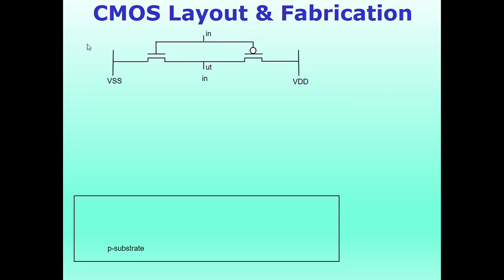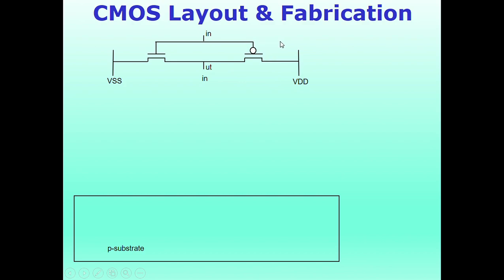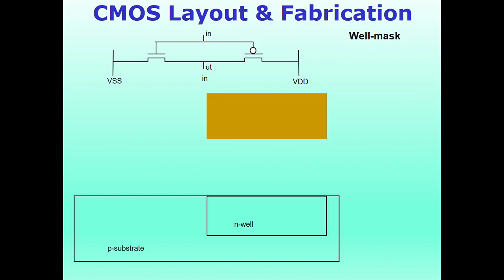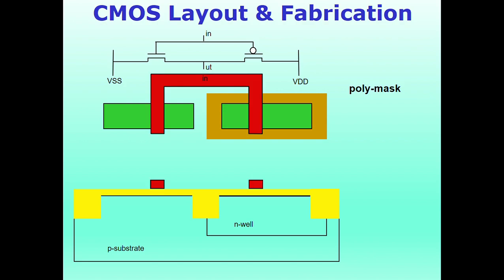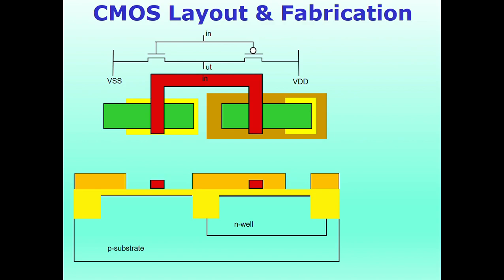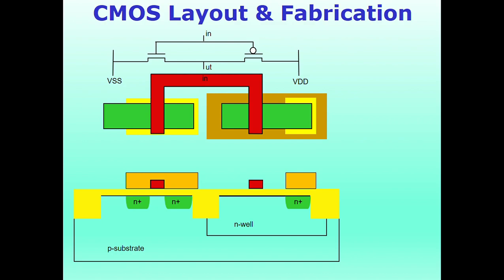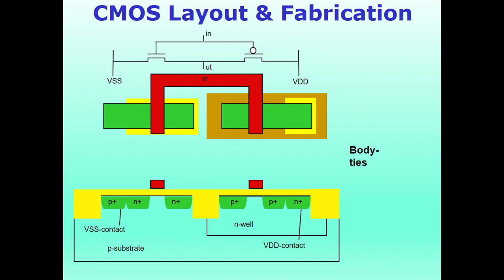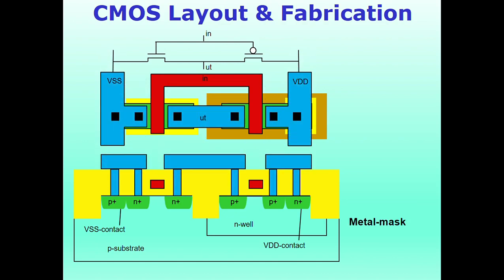CMOS Integrated Circuits Fabrication and Layout Design Animation